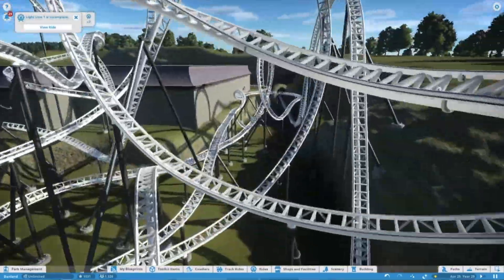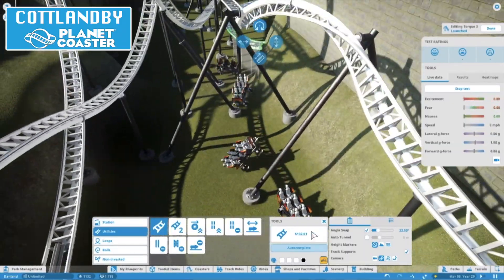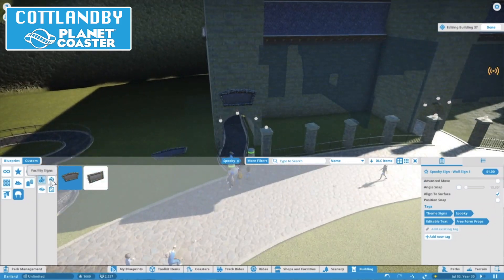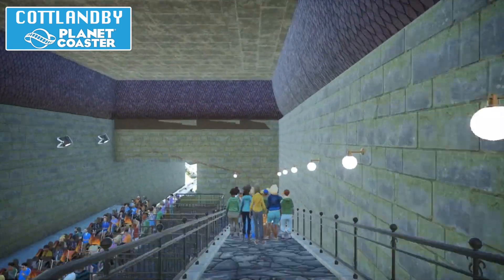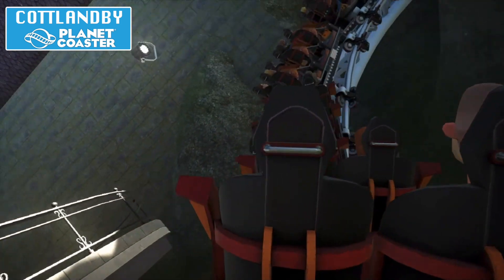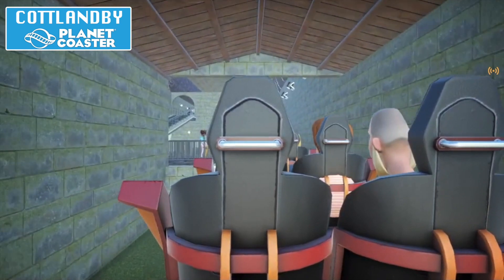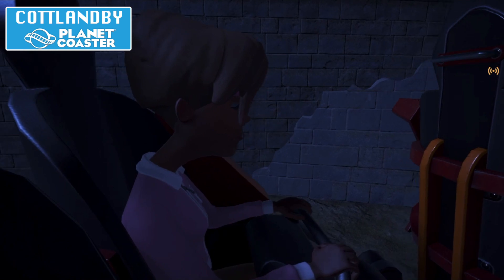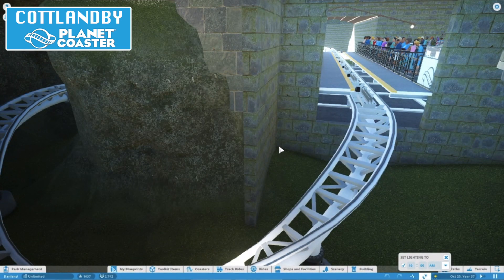Planet Coaster (GeForce Now) Episode 4 - Launched coaster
Let's build and let's ride a launch coaster! This LSM launch coaster, Spiders Web, sits nicely in the haunted village. Also in this episode we have scenery updates.